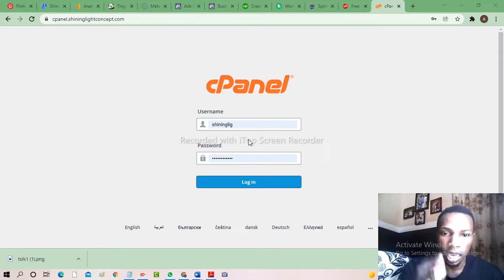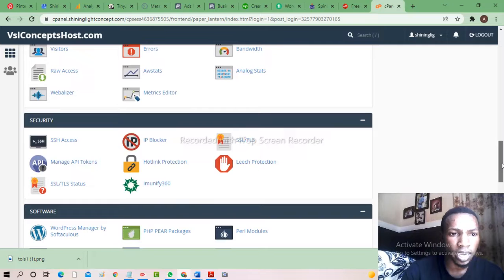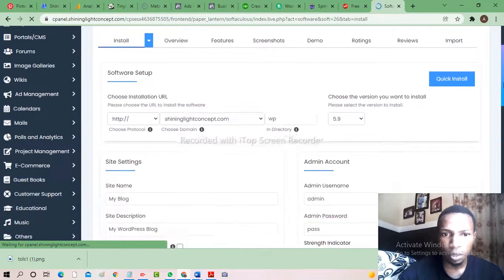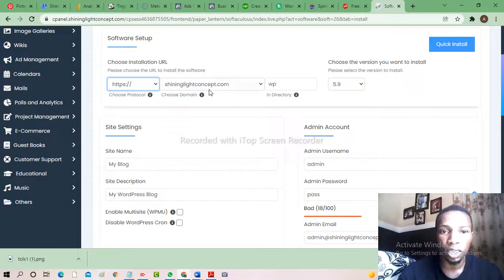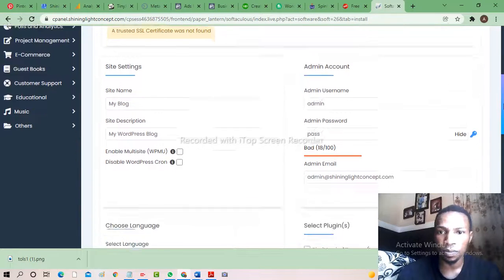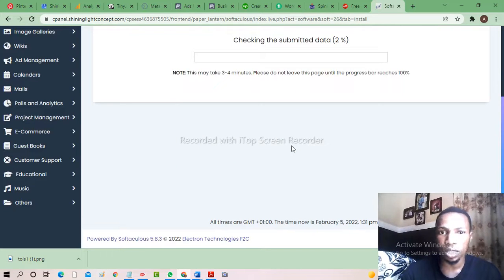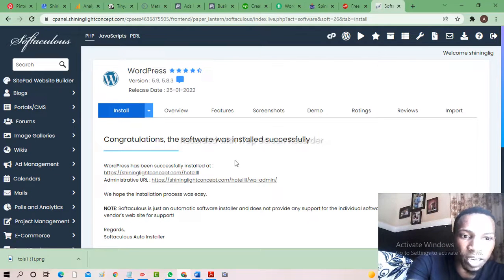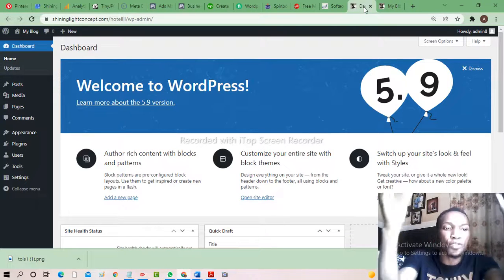HOW TO INSTALL WORDPRESS ON YOUR CPANEL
LEARN HOW TO INSTALL WORDPRESS ON YOUR CPANEL
Become a full-stack web developer with just one course.